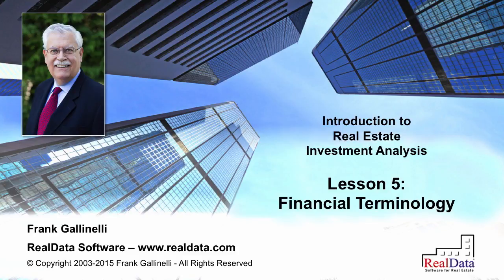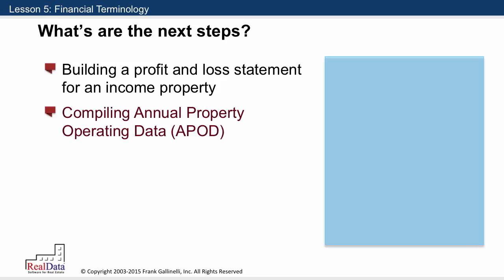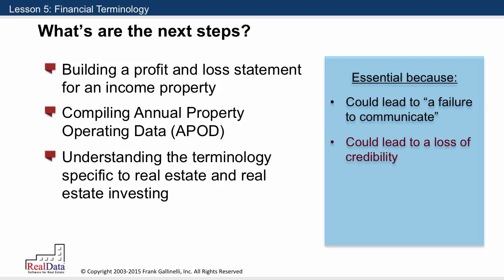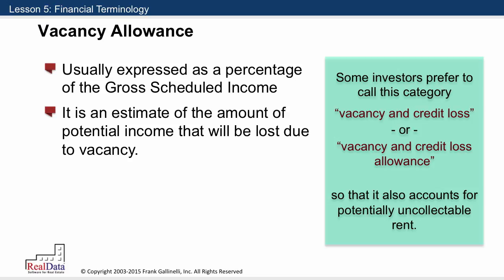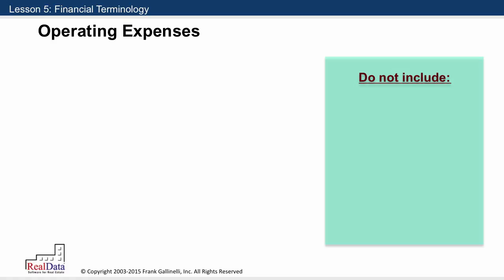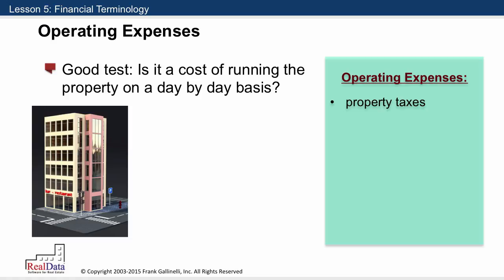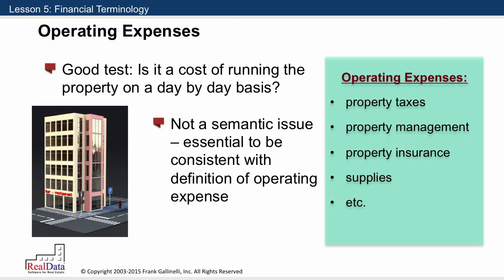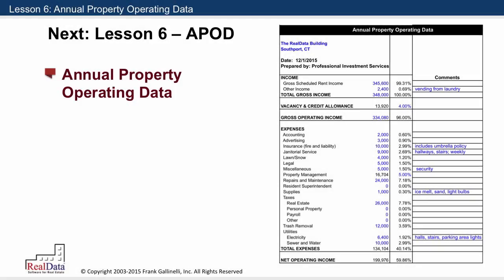Introduction to Real Estate Investment Analysis - Sample Lesson 5, Financial Terminology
This is a lesson from my online video course, "Mastering Real Estate Investing" (formerly "Introduction to Real Estate Investment Analysis").

With what you learn in the course, you'll know how to look at a potential real estate investment with a critical eye. You'll know how to “run the numbers" like a professional and decide at what price and on what terms a particular property makes good sense to you.

The complete course covers topics such as property analysis, time value of money, real estate investment metrics, financing, partnerships, development/rehab projects, case studies, and more. It also includes practice exercise, quizzes, and spreadsheet tools.

To learn more about my course, go to learn.realdata.com.